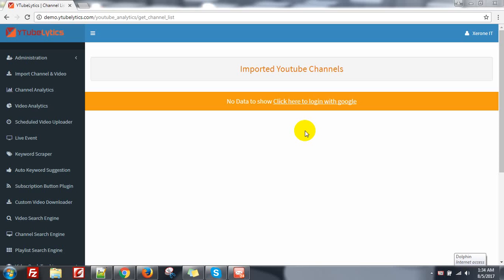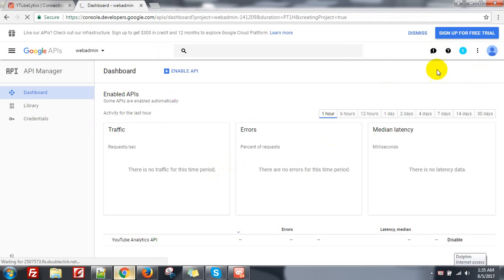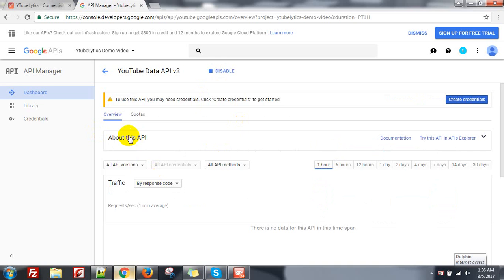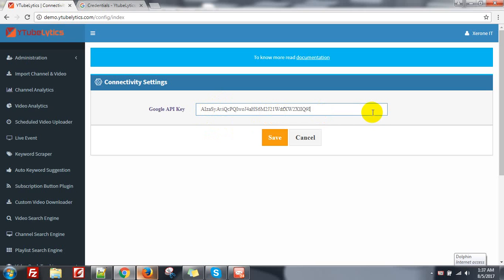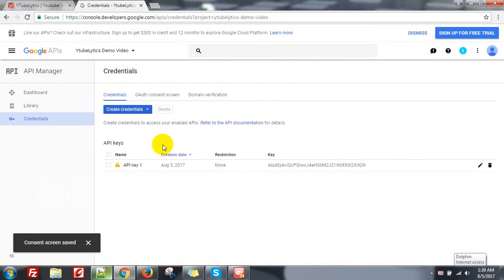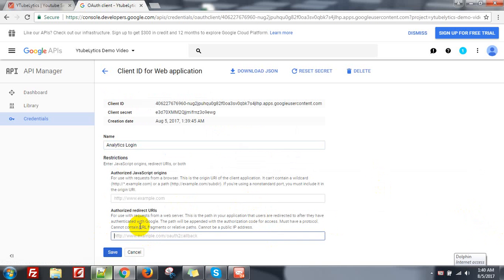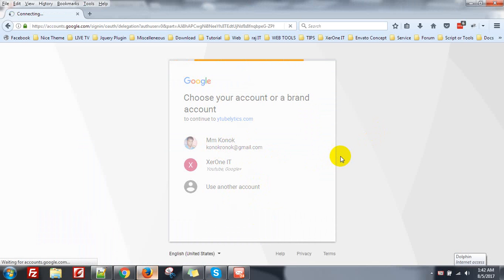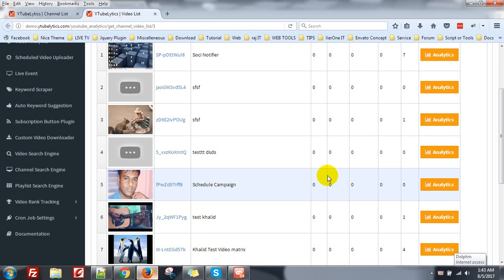Ytubelytics API Configuration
Ytubelytics
Ytubelytics Configuration
Ytubelytics API
Ytubelytics Video
Ytubelytics Demo